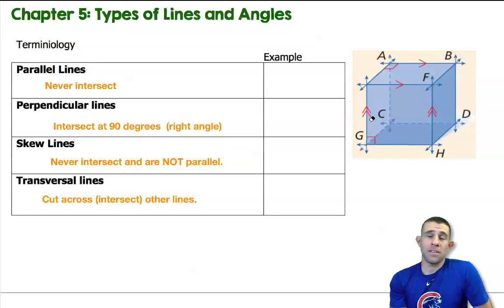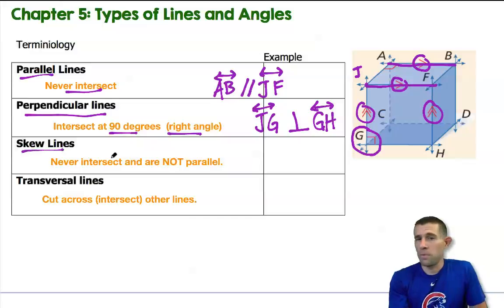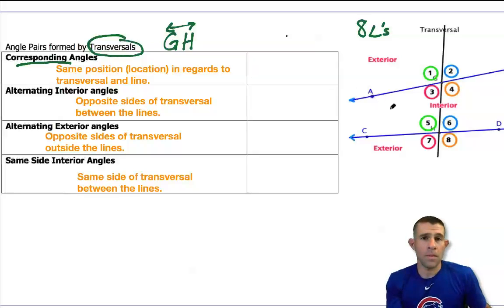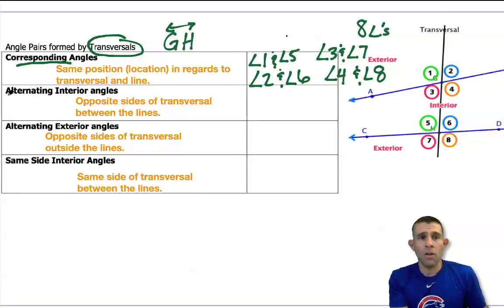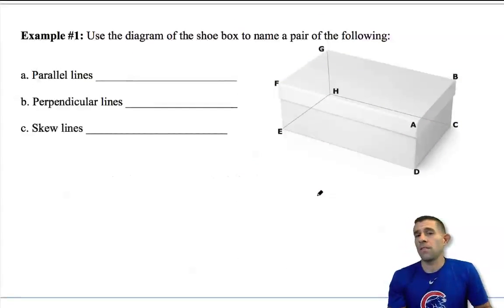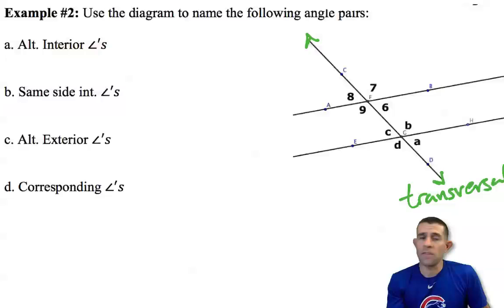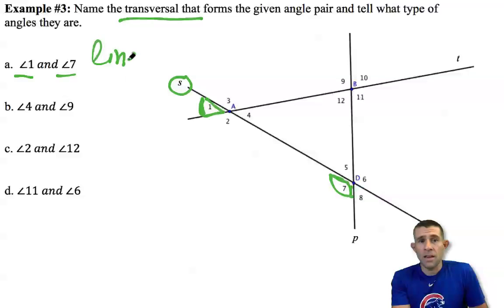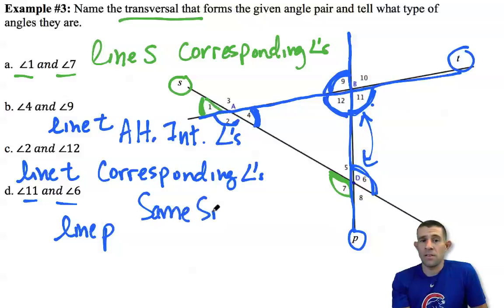Geo 3.1 Types of Lines and Angles